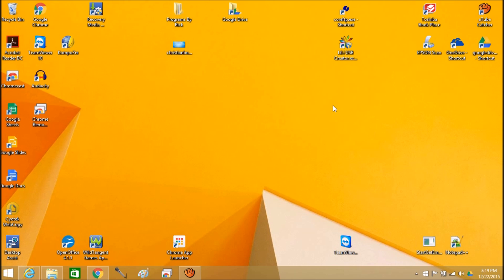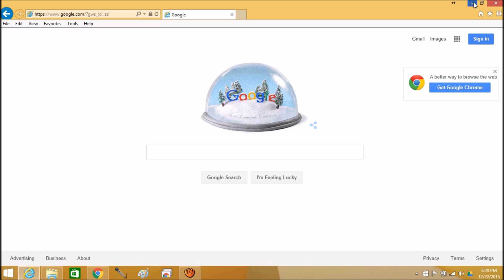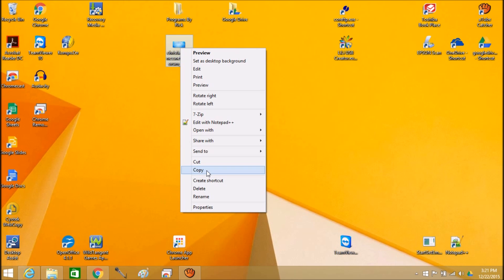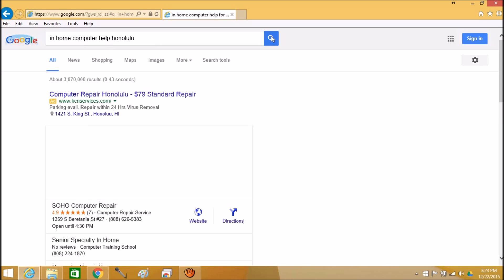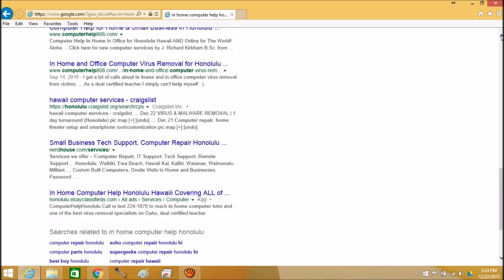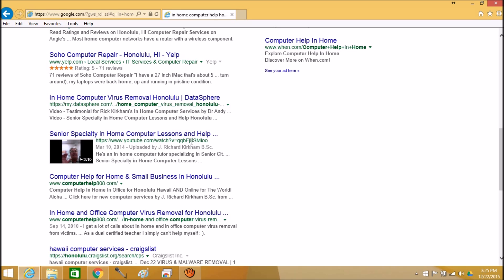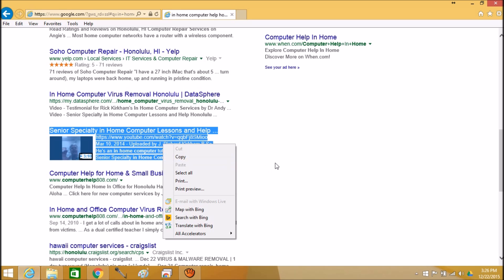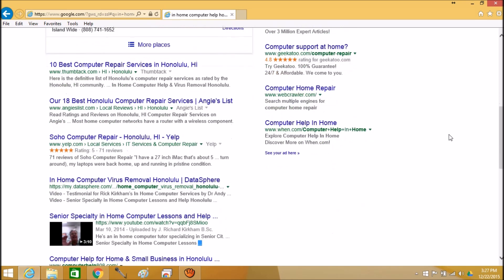A Very Basic Computer Lesson for Senior Citizens or Anyone Else from InHomeComputerHelp com Part 1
Honolulu Hawaii and all of Oahu call or text 224-1870 to reach in home computer tutor, dual certified teacher and virus removal specialist J. Richard Kirkham B.Sc. Send this to a person in need. More computer lesson resources